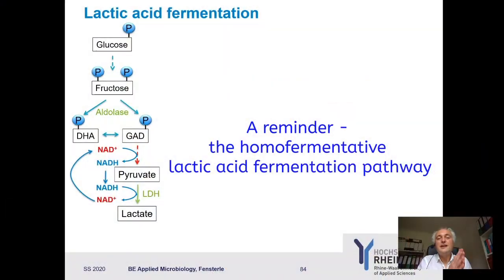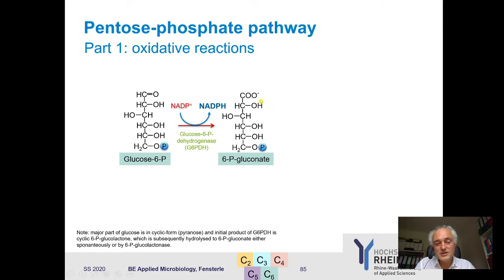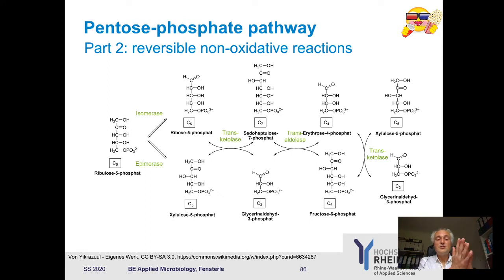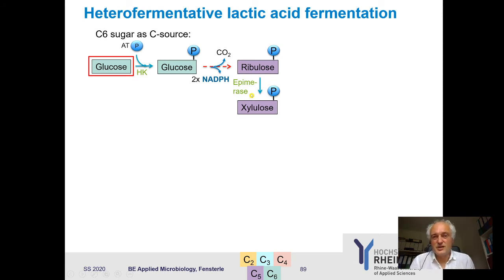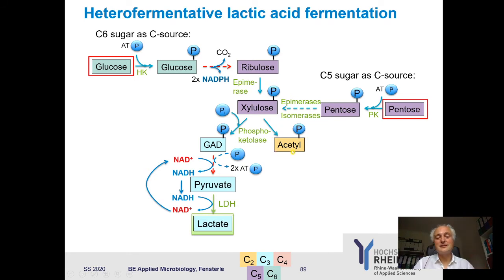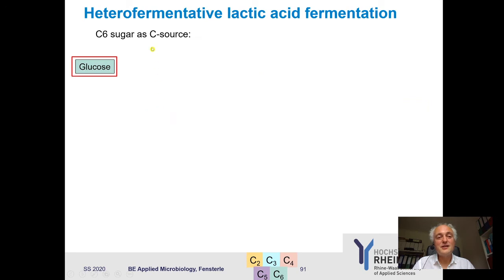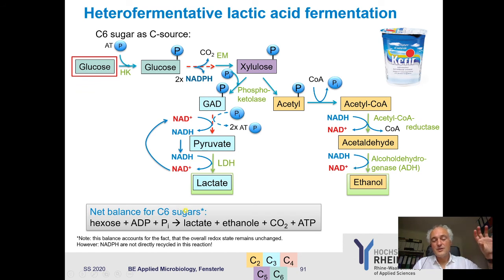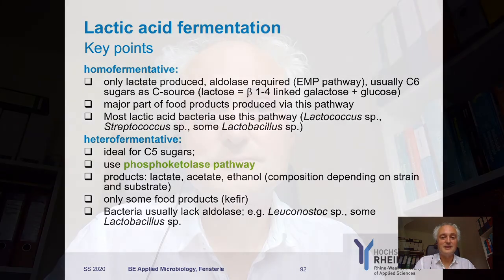Catabolism - pentose phosphate pathway and heterofermentative lactic acid fermentation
In this excert of the lecture Applied Microbiology, Prof. Dr. Joachim Fensterle of the HSRW in Kleve introduces the pentose phosphate pathway and the related phosphoketolase / PK pathway, which is the glycolytic pathway used in heterofermentative lactic acid fermentation.